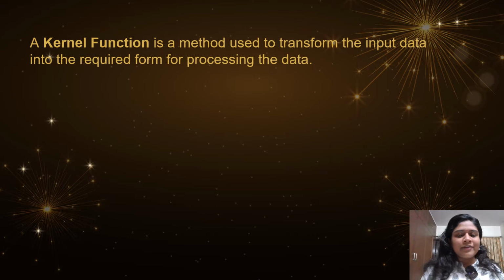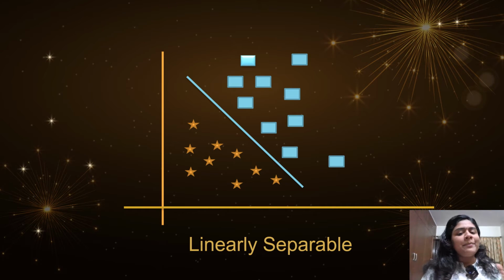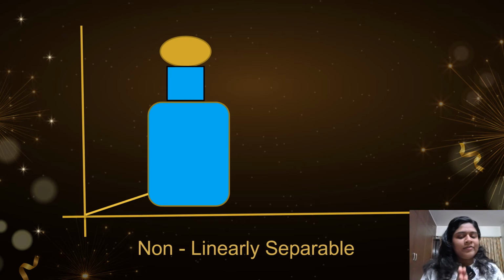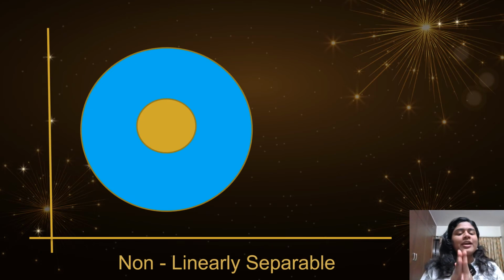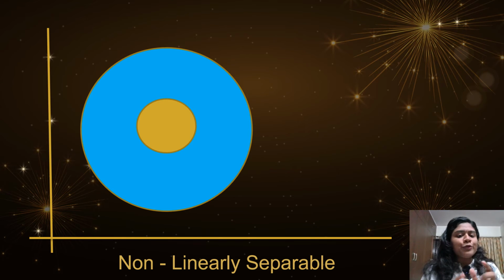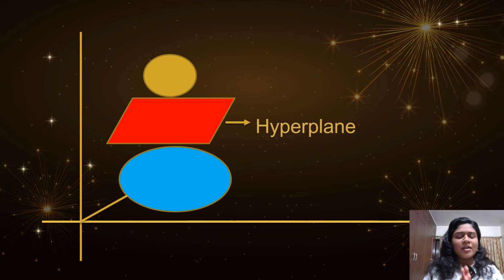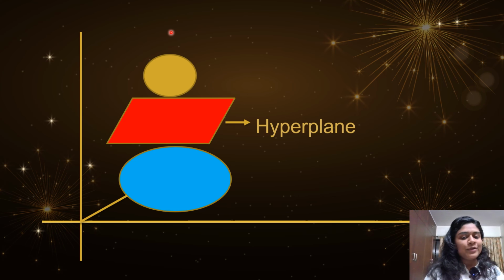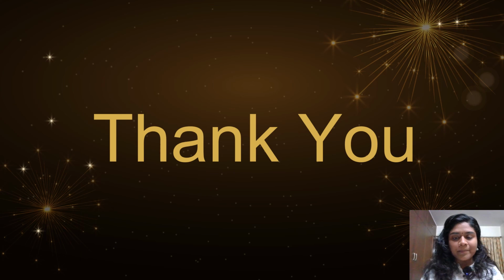Support Vector Machines Kernel Explained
This video gives a brief explanation of the functionality of the kernel. The kernel function helps to transform the data into the required form.